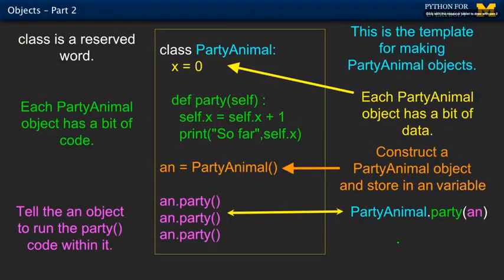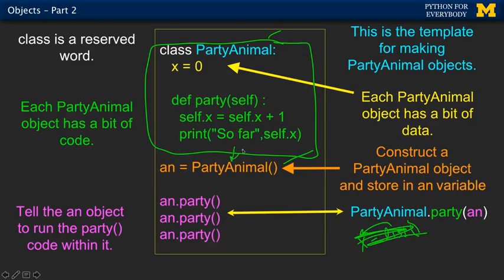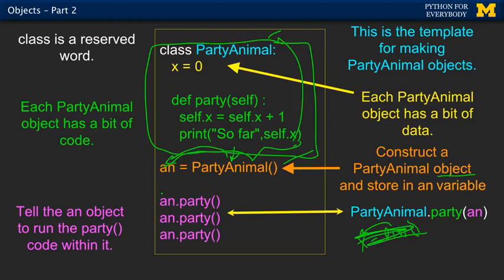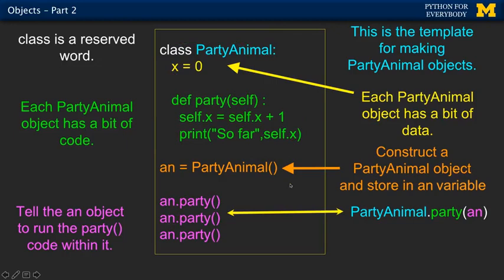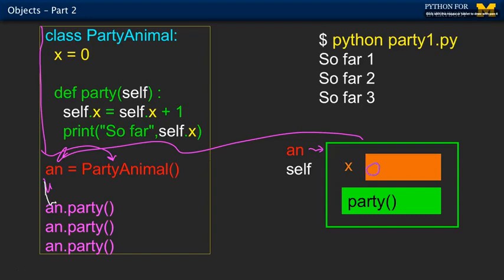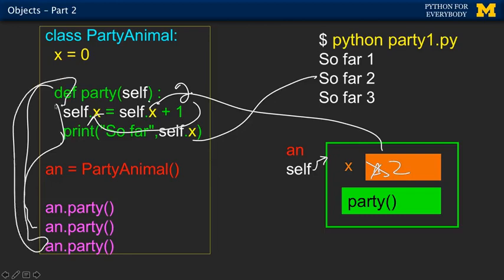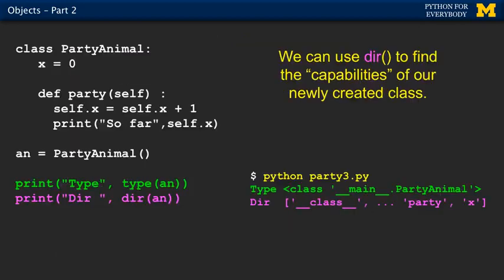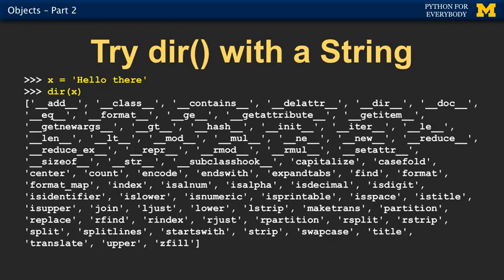Objects in Python 2 What does object orientation programming mean in python